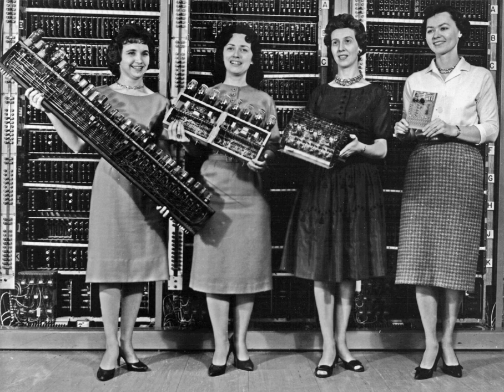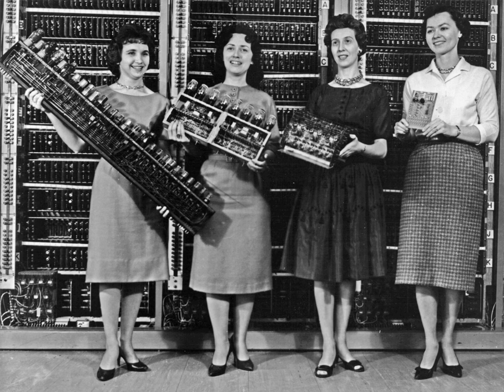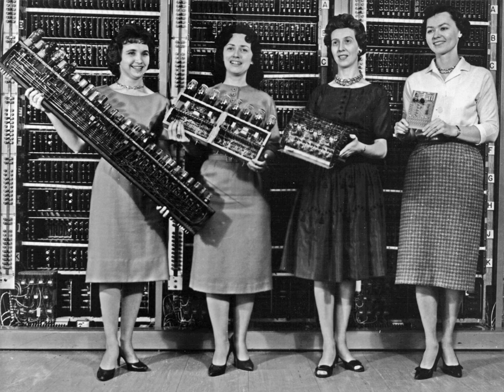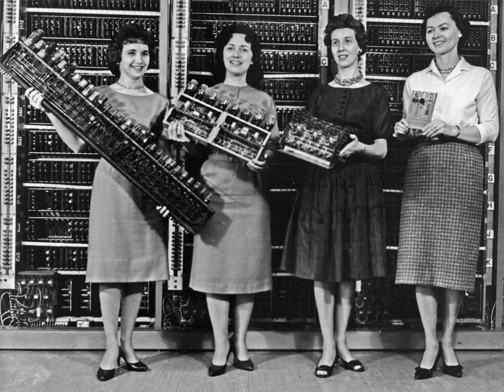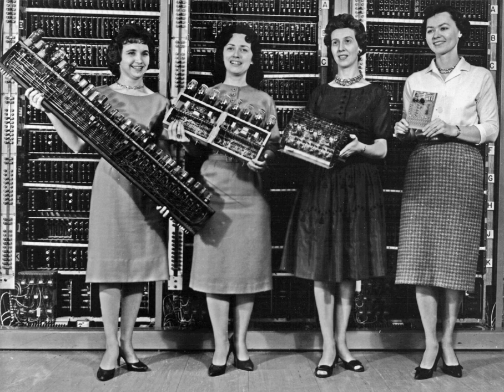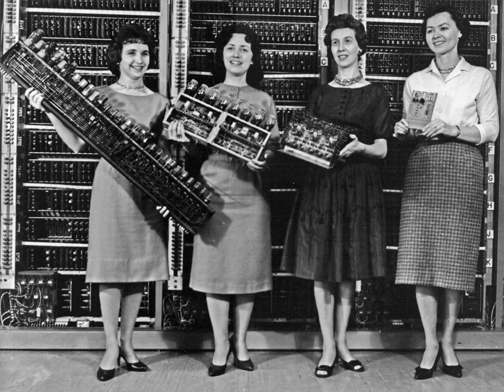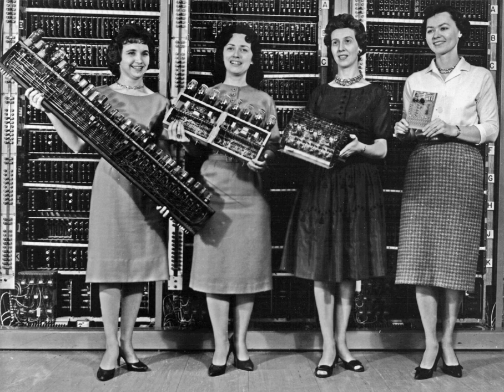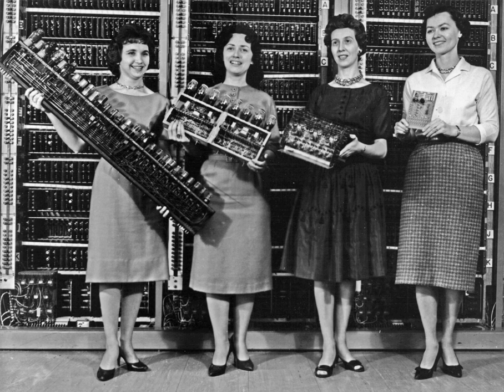Early computer | Wikipedia audio article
00:01:17 1 Early devices
00:01:26 1.1 Ancient and medieval
00:03:46 1.2 Renaissance calculating tools
00:05:07 1.3 Mechanical calculators
00:07:30 1.4 Punched-card data processing
00:09:53 1.5 Calculators
00:11:37 2 First general-purpose computing device
00:15:05 3 Analog computers
00:18:52 4 Advent of the digital computer
00:20:28 4.1 Electromechanical computers
00:23:25 4.2 Digital computation
00:25:21 4.3 Electronic data processing
00:27:13 4.4 The electronic programmable computer
00:32:36 5 Stored-program computer
00:33:22 5.1 Theory
00:34:59 5.2 Manchester Baby
00:37:05 5.3 Manchester Mark 1
00:38:25 5.4 EDSAC
00:39:30 5.5 EDVAC
00:40:24 5.6 Commercial computers
00:43:40 5.7 Microprogramming
00:44:42 6 Magnetic memory
00:45:56 7 Early digital computer characteristics
00:46:06 8 Transistor computers
00:49:41 8.1 Transistorized peripherals
00:51:35 8.2 Supercomputers
00:53:00 9 Integrated circuit
00:54:45 10 Post-1960 (integrated circuit based)
01:02:49 11 Epilogue
01:03:37 12 See also

- Socrates

SUMMARY
The history of computing hardware covers the developments from early simple devices to aid calculation to modern day computers. Before the 20th century, most calculations were done by humans. Early mechanical tools to help humans with digital calculations, such as the abacus, were called "calculating machines", called by proprietary names, or referred to as calculators. The machine operator was called the computer.
The first aids to computation were purely mechanical devices which required the operator to set up the initial values of an elementary arithmetic operation, then manipulate the device to obtain the result. Later, computers represented numbers in a continuous form, for instance distance along a scale, rotation of a shaft, or a voltage. Numbers could also be represented in the form of digits, automatically manipulated by a mechanical mechanism. Although this approach generally required more complex mechanisms, it greatly increased the precision of results. A series of breakthroughs, such as miniaturized transistor computers, and the integrated circuit, caused digital computers to largely replace analog computers. The cost of computers gradually became so low that by the 1990s, personal computers, and then, in the 2000s, mobile computers, (smartphones and tablets) became ubiquitous.